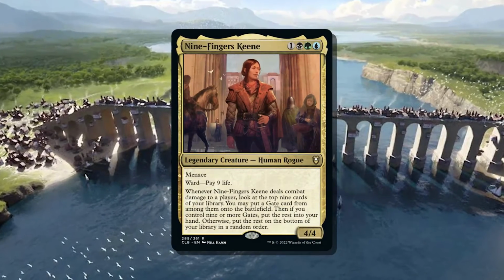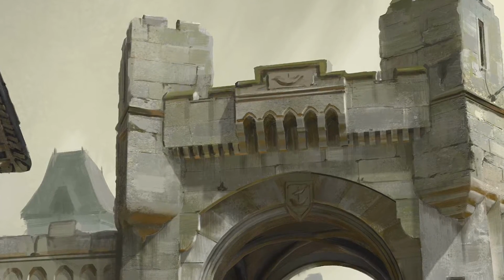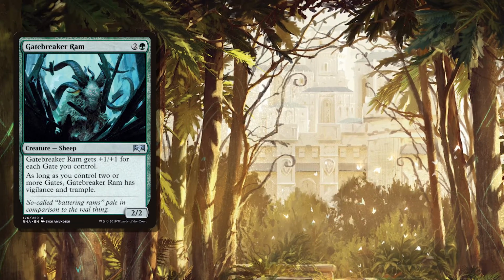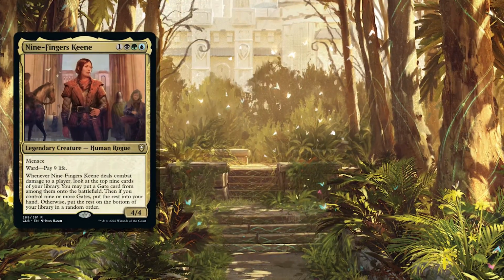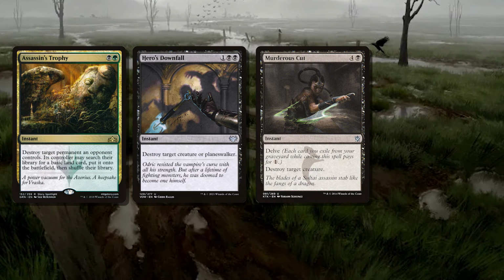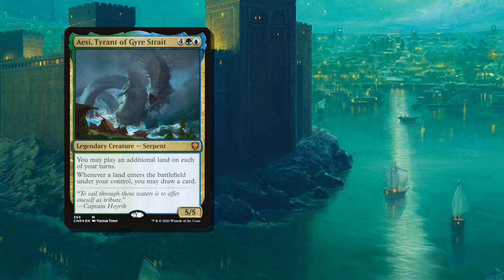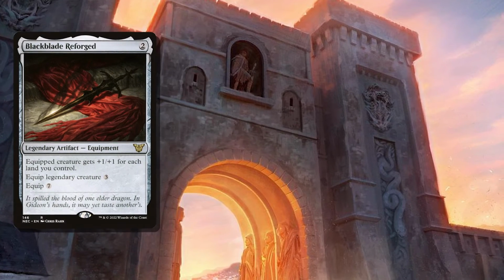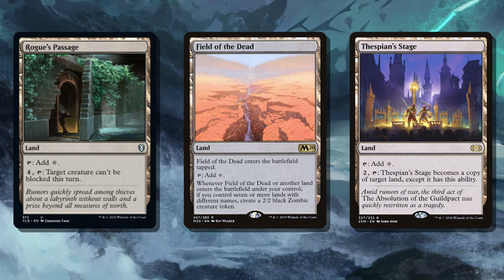Nine-Fingers Keene Commander Deck Tech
◊ Take a look at the deck list!